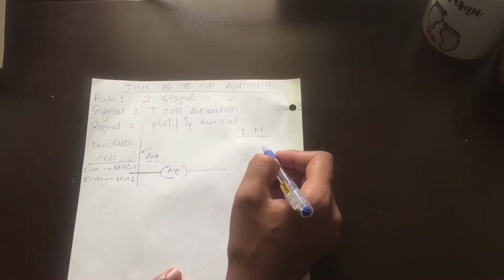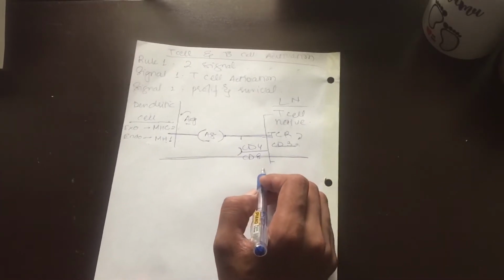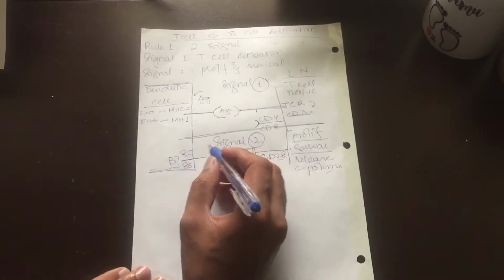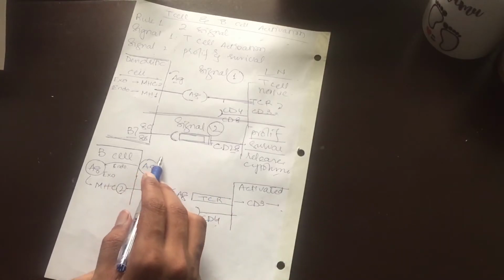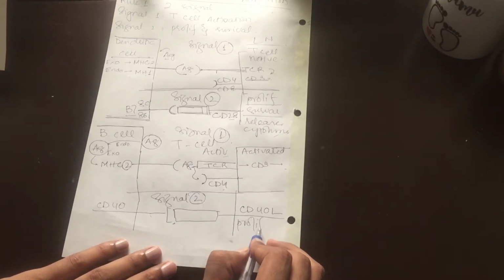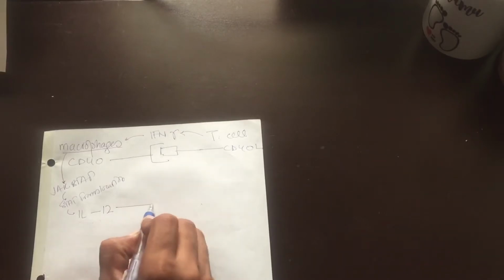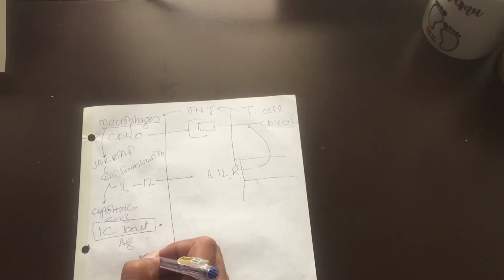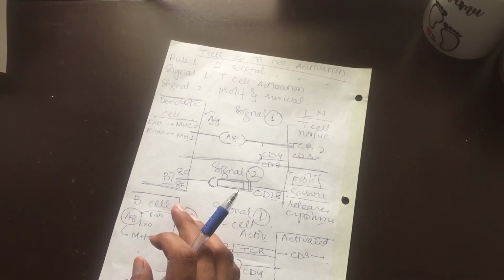Immunology - T & B Cell Activation